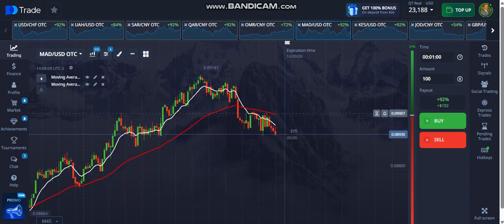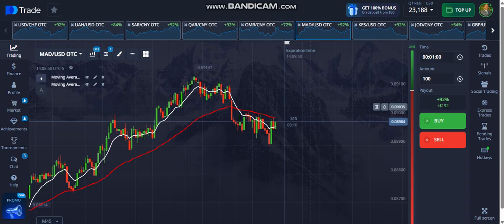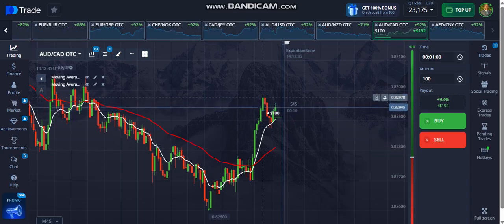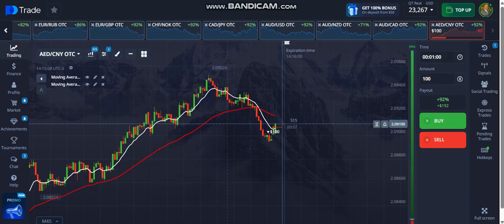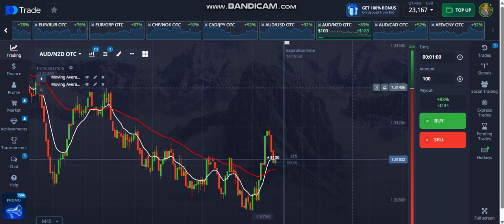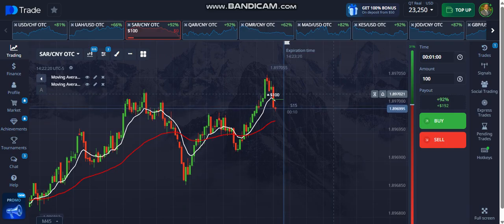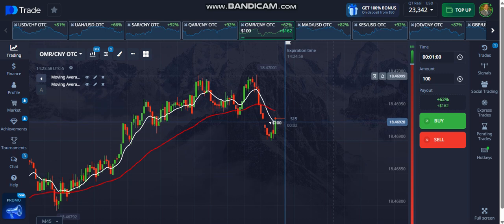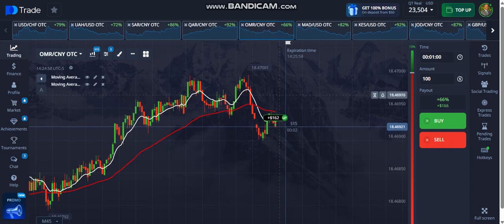How To Trade Trend Pullbacks Like A Pro: The 10 EMA & 50 EMA Retracement Strategy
Trying to chase a fast-moving market usually results in buying the exact top or shorting the exact bottom. In this financial education tutorial, we are breaking down a mechanical, rule-based blueprint to fix that problem: The 10 EMA & 50 EMA Retracement Trading Strategy.

Moving averages are incredibly powerful, but most retail traders use them completely wrong. Instead of trading blind crossovers, you will learn how to use the 10 EMA (Exponential Moving Average) as your short-term momentum guide and the 50 EMA as your structural trend baseline. We will deep-dive into how to look for institutional price pullbacks (retracements) into the "value zone" between these two lines to secure high-reward, low-risk entry points.

Whether you are day trading crypto, swing trading forex, or investing in the stock market, this step-by-step price action framework will give you a repeatable set of rules to ride trends like a pro.

The content on this channel is provided for financial education and informational purposes only. Trading Forex, stocks, and cryptocurrency involves significant risk of loss and is not suitable for every investor. Past performance is not indicative of future results. Gus Schmidt is not a licensed financial advisor, CPA, or broker. Always perform your own due diligence and consult with a professional professional before making any financial decisions or investing real capital.

10 EMA 50 EMA strategy, moving average retracement, how to trade pullbacks, trend continuation strategy, exponential moving average tutorial, riding trends price action, 10 50 ema crossover, dynamic support and resistance, day trading strategies, swing trading framework, rule based technical analysis, entry triggers moving averages, trading value zones